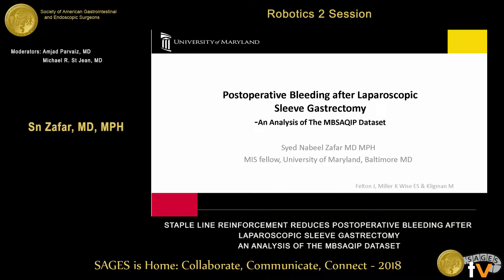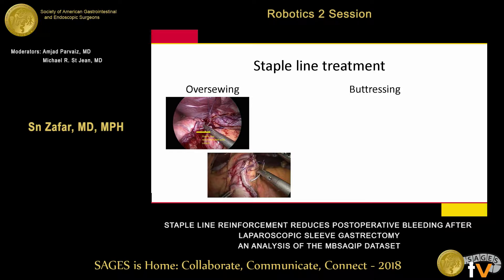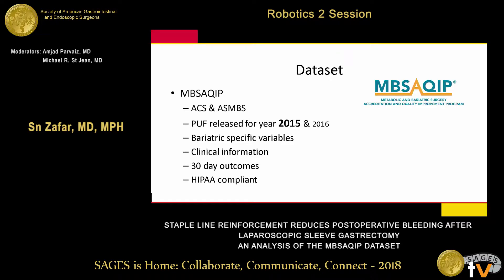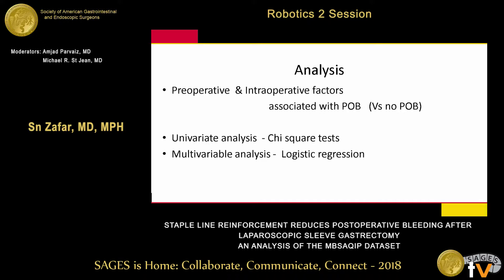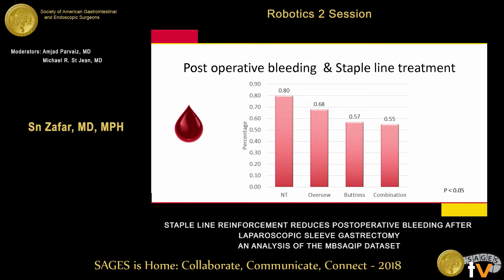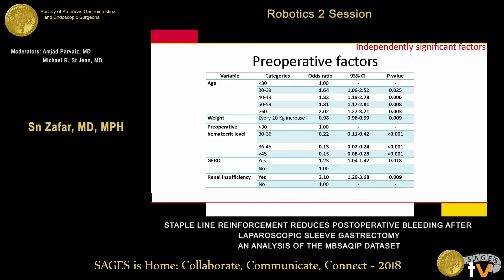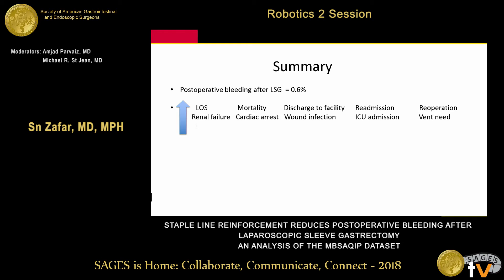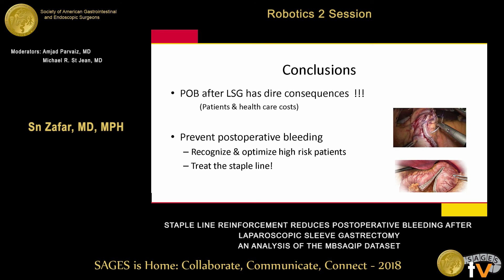Postoperative bleeding after laparoscopic sleeve gastrectomy: An analysis of the MBSAQIP dataset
This talk was presented at the 2018 SAGES Meeting/16th World Congress of Endoscopic Surgery by Sn Zafar during the SS27: Residents/Fellows Session on April 13 2018